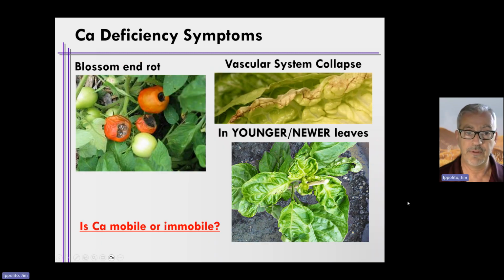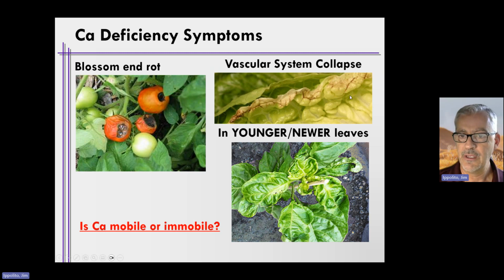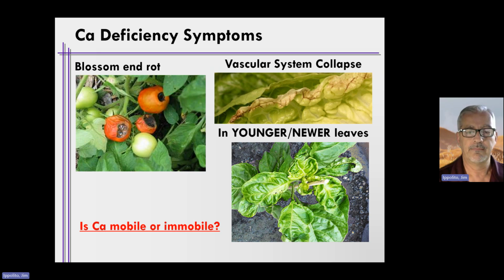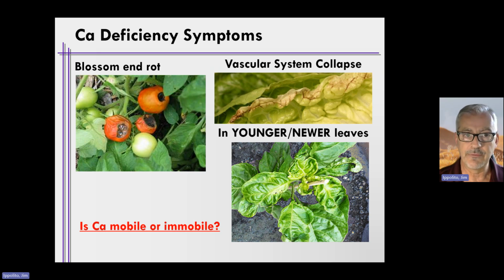Week 11 Unit 8 Video3 Ca Deficiencies